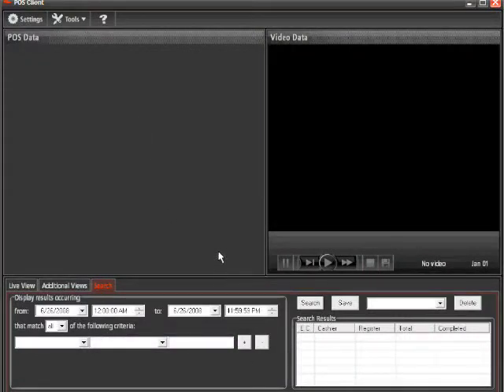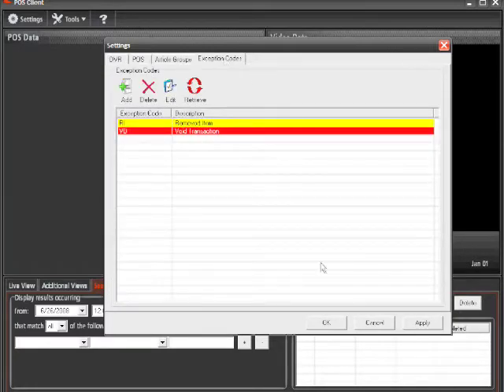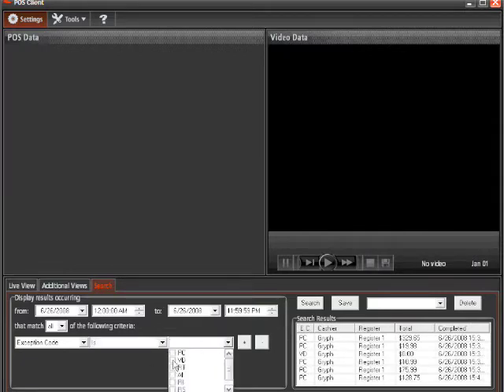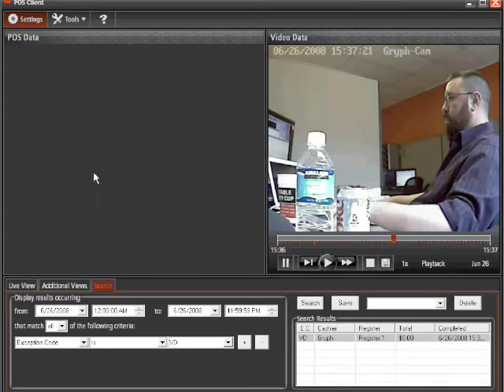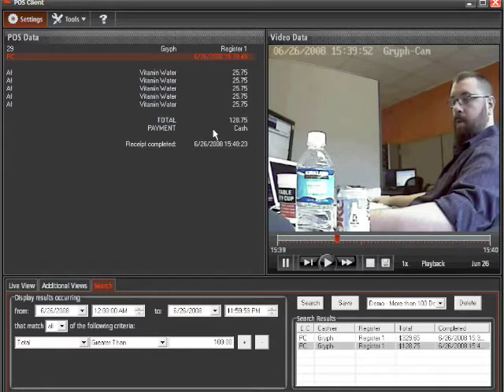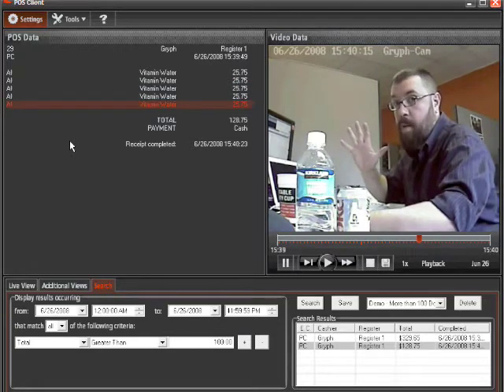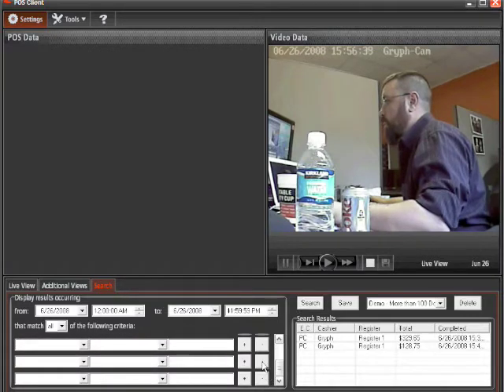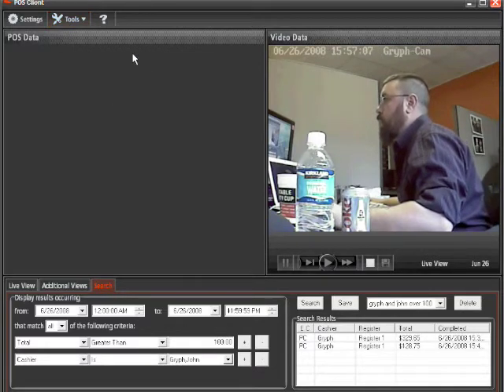Airship Point of Sale Client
Introducing a new AIrship Client for use with retail Point of Sale systems. By searching your POS information (transaction amounts, item names, etc) you can find video of the transaction in your store.